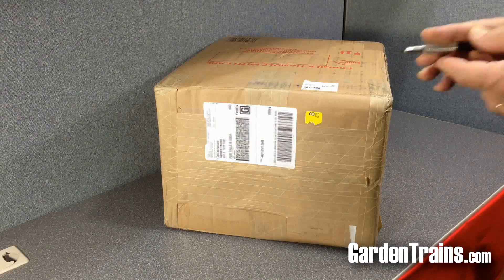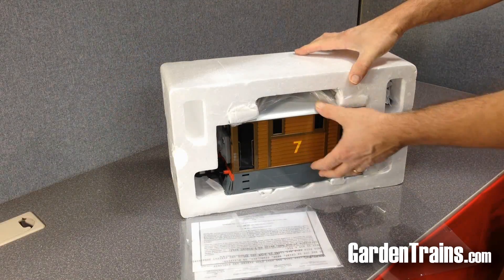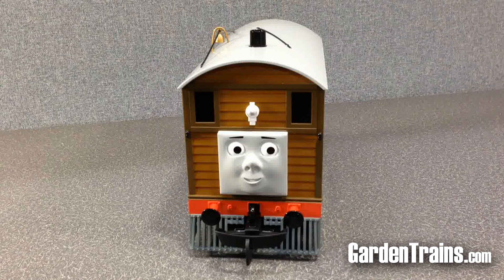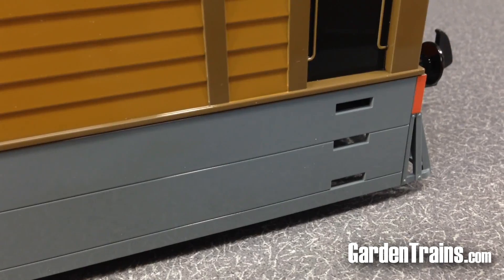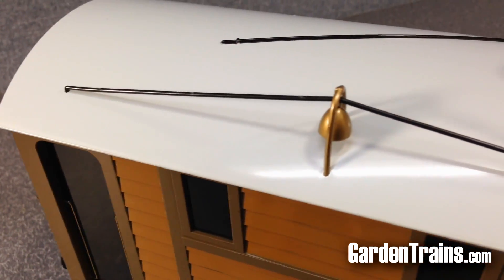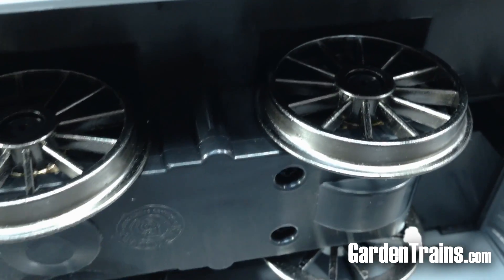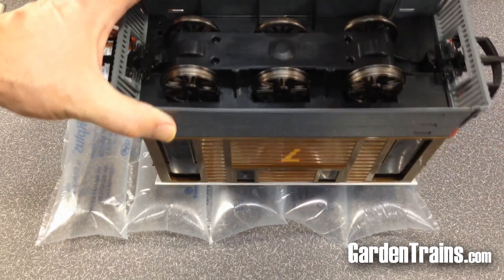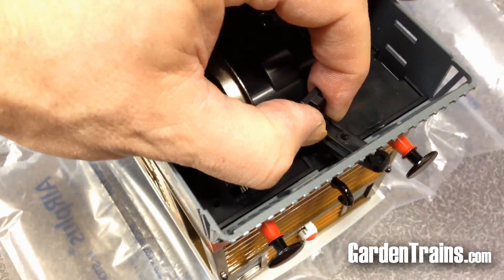Toby the Tram Engine - UnBoxing - Thomas and Friends - Garden Trains - Large Scale Bachmann Trains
Here is Toby the Tram Engine, Bigger and Better than ever. Come check out our video and watch ALL the way through as we take Toby apart so you can see inside. A Garden Trains Channel exclusive. This is a GREAT addition to the Thomas and Friends line.